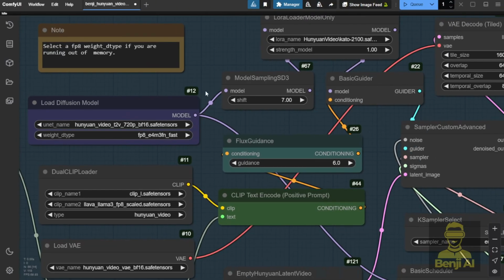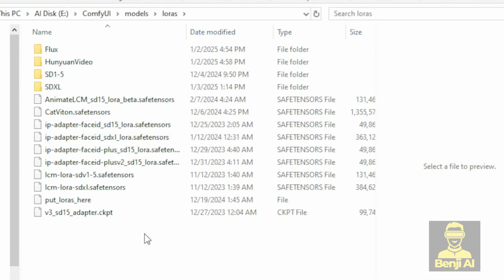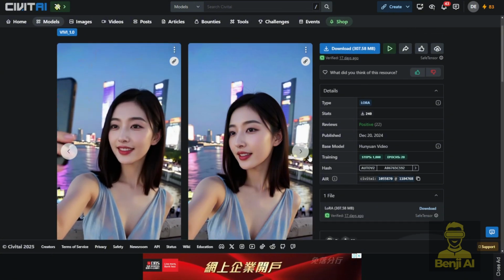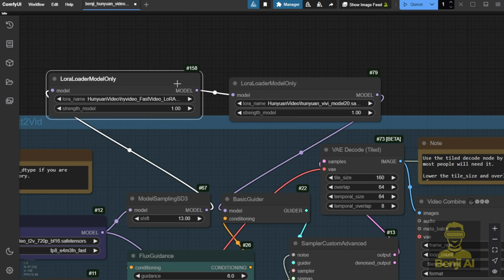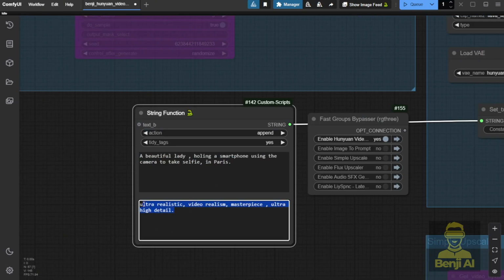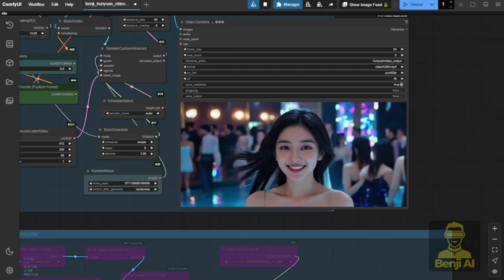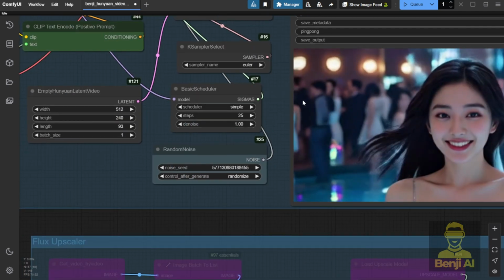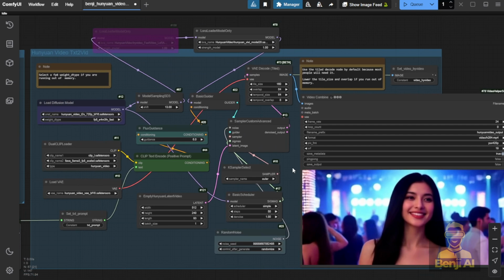Hunyuan Video Lora In ComfyUI - Generate AI Video With Specific Character Style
Unlock the full potential of Hunyuan Video by integrating Lora Models without installing any additional custom nodes in ComfyUI! In this tutorial, we show you how to seamlessly incorporate Lora models into your Hunyuan Video workflows, enhancing your AI-generated videos with custom styles and characters.

What You'll Learn:
Step-by-Step Setup: How to load and use Lora models in ComfyUI's Load Diffusion node for Hunyuan Video.
Model Management: Organize your Lora models in the ComfyUI models folder for easy access and use.
Practical Examples: See how different Lora models can transform your video outputs, from anime styles to character-specific training.
Performance Tips: Learn about using fast videos Lora to optimize generation times while maintaining quality.
Comparison: Understand the difference between using fast videos Lora and standard sampling steps for video quality.

Why This Matters:
Enhanced Creativity: Add unique styles and characters to your AI videos without complex setups.
Efficiency: Save time by using Lora models directly in ComfyUI without additional custom nodes.
Flexibility: Apply various Lora models to achieve the desired look and feel in your videos.

Perfect For:
-AI video creators looking to add custom styles to their projects.
-ComfyUI users interested in expanding their AI video capabilities.
-AI enthusiasts eager to explore new techniques in video generation.